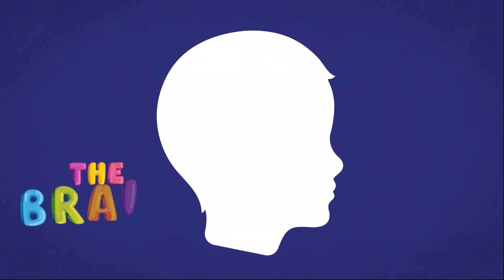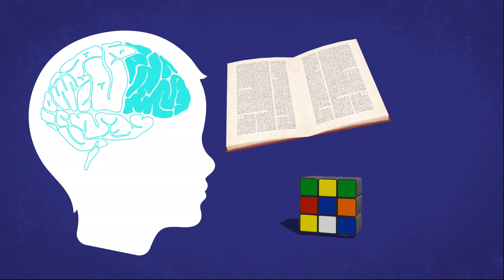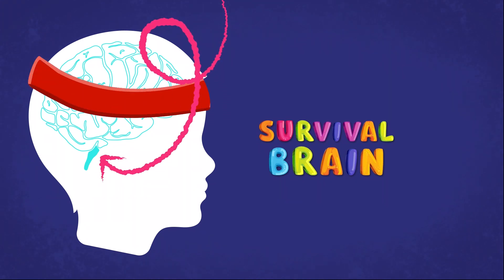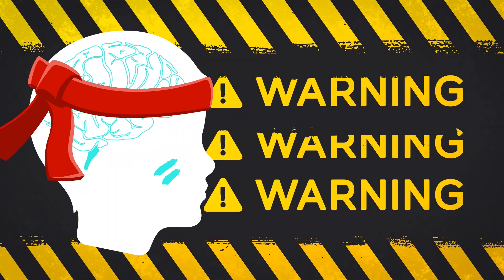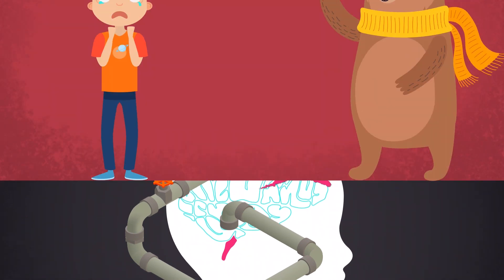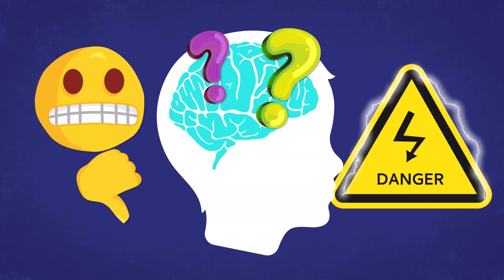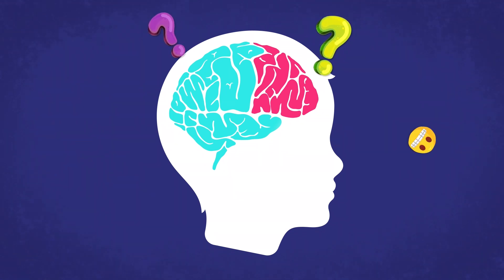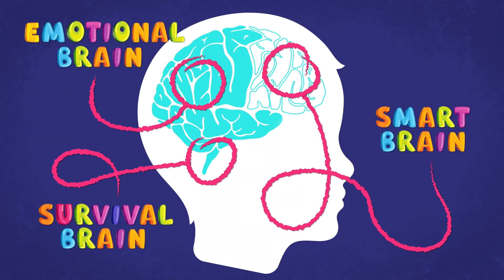Anxiety Decoded: Part 2 - Understanding the Brain and Emotions (For Kids)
The brain can seem complicated, but don't worry! In this video, our science expert Lee Constable explains the brain using three simple parts to make it easier for you to understand. By learning about these parts, you'll be able to see how and why we experience strong emotions. And remember, Kids Helpline is here for you – anytime and for any reason.